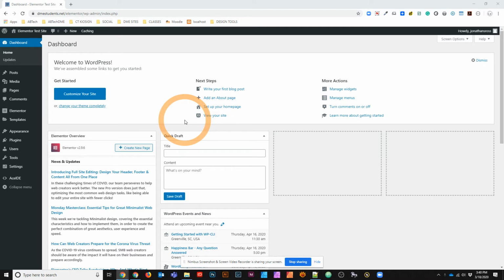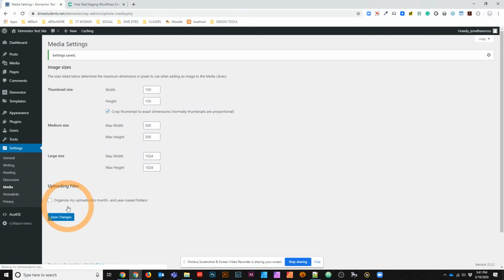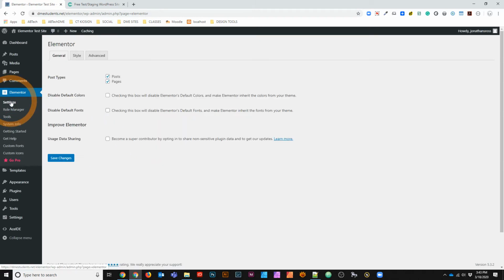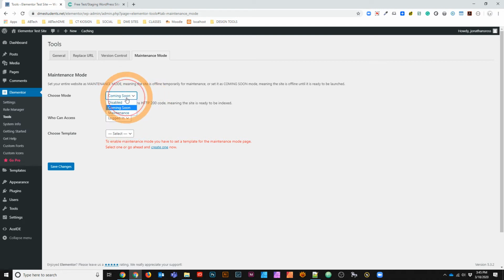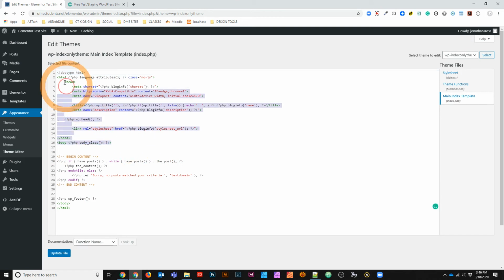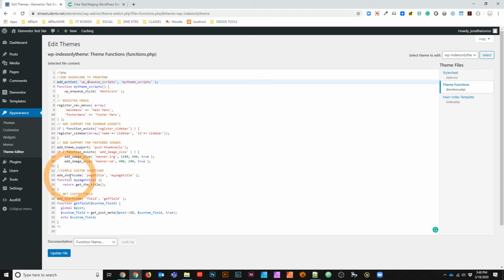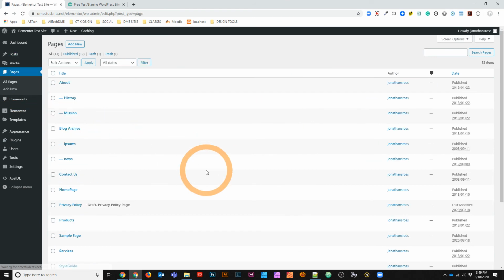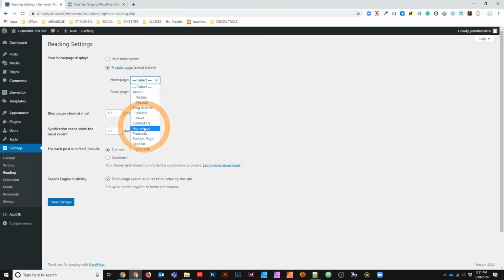Creating Websites With Elementor, part1, Anywhere Elementor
In this video you will learn how you might approach building a fully-functional website using the FREE version of Elementor. To download themes in the tutorial, go